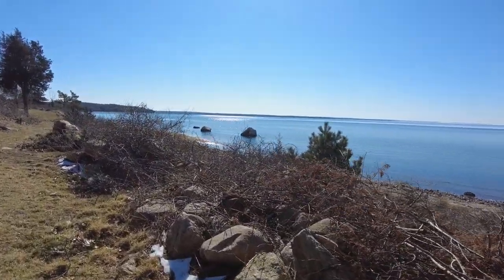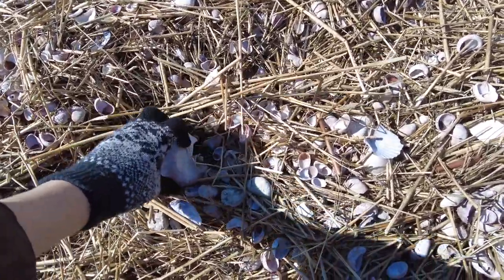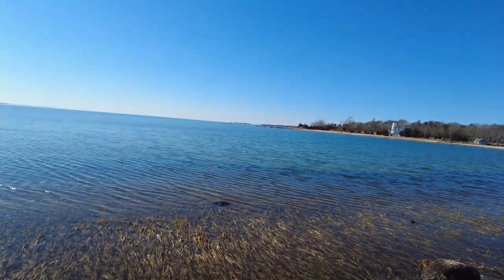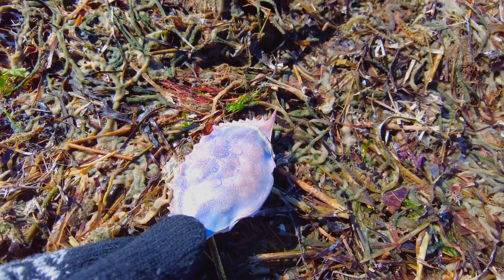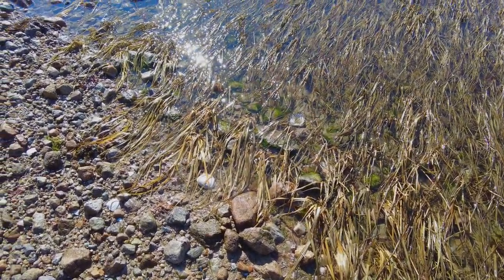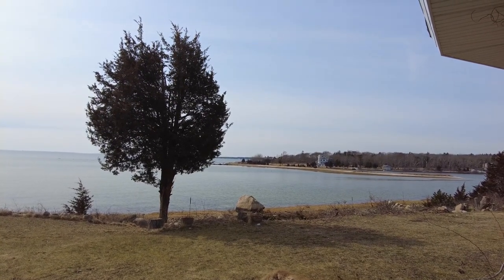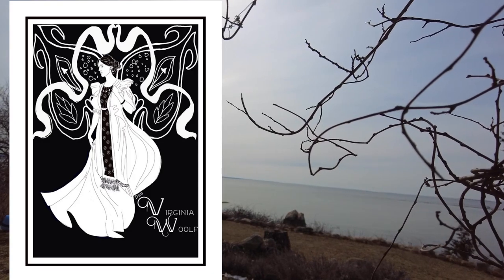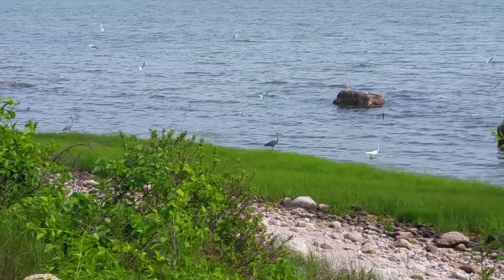Beach Combing Cape Cod | drawing Literary Ladies | Slow Living Seaside Home | a day in the life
A quiet morning beachcombing for simple treasures and sketching Emily Dickinson and reading one of her poems. Another quiet day vlog of slow living in my seaside life.

If you are interested in my Art in this video you can find some of it here:

If you would like to support me you can buy my art and Read my Blog on my

ABOUT ME:
Donna Davis is an Artist who enjoys slow living in the family seaside home Cape Cod New England. I try to find joy in the simple and quiet life why not come along for one of my quiet rambles or share in a creative moment.